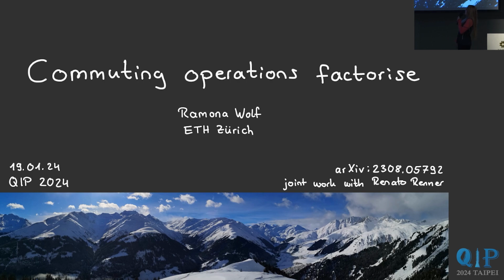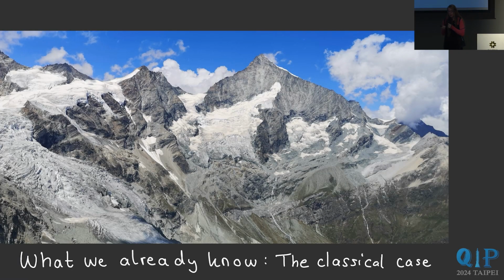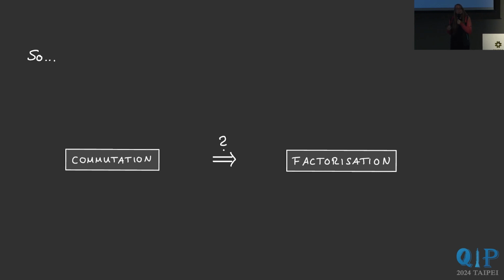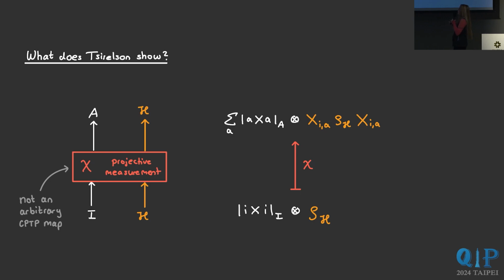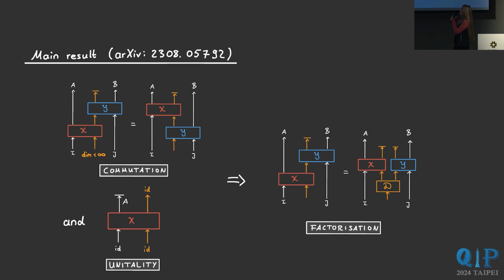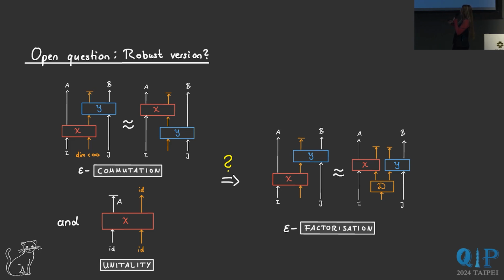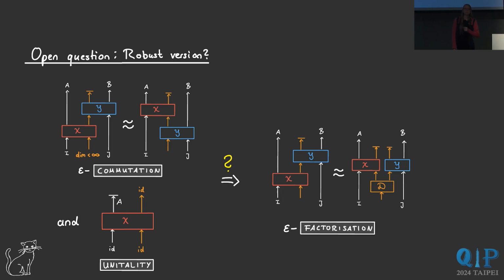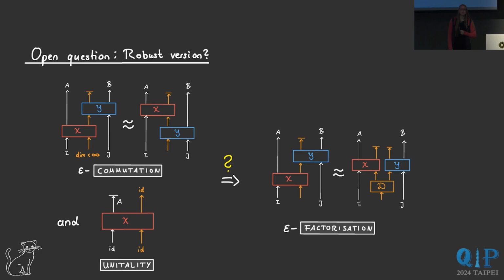0119_1630_Found_Commuting operations factorise_Ramona Wolf